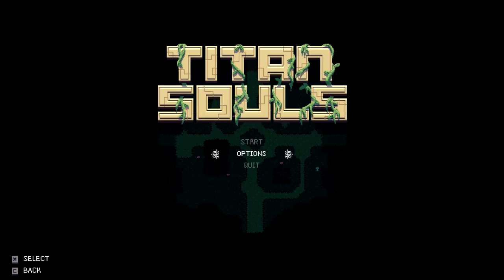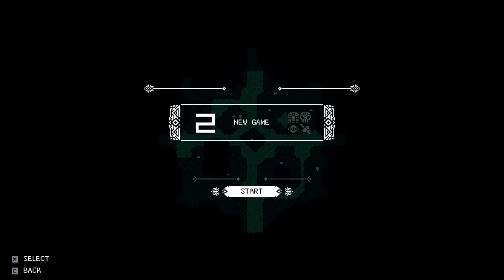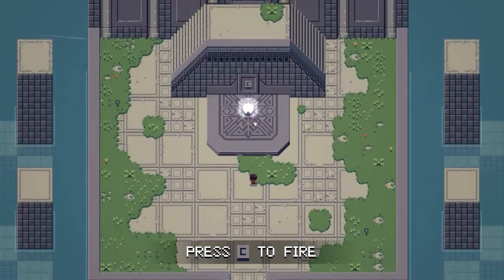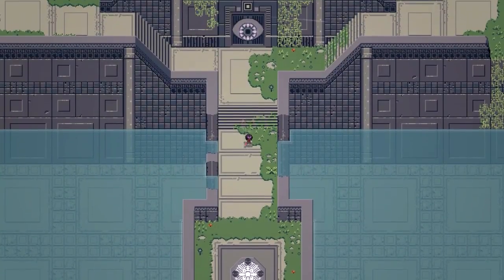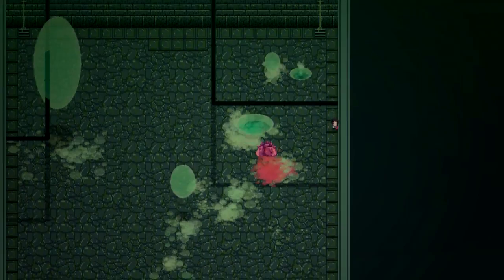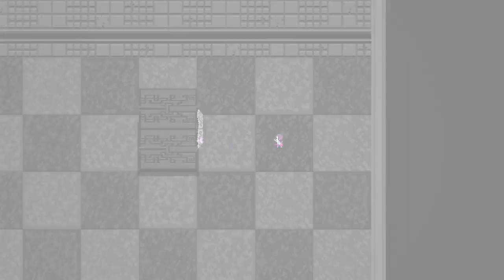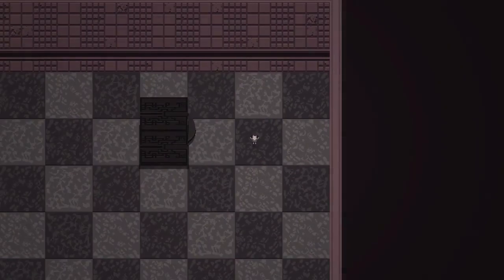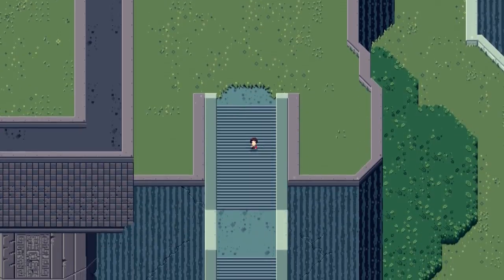Let's Play Titan Souls (PC) #1 - The Four Titans!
Titan Souls is a game released for Steam and the PS4 where the main aim of the game is simple. You are a nameless character, gifted with a single bow and arrow. You can retrieve the arrow via an unknown power and this arrow has the power to kill a Titan!

As the player, we must venture into these harsh lands and defeat the Titans, various bosses ranging from a sludge monster, an undead slayer, a yeti and even Truth itself. Can we take down the Titans and defeat this game?

In-Game Sounds.